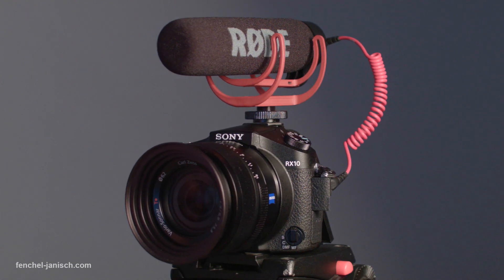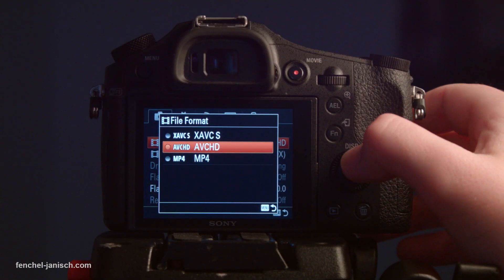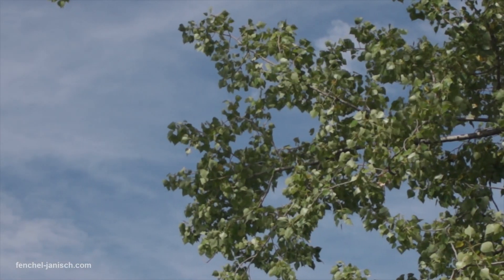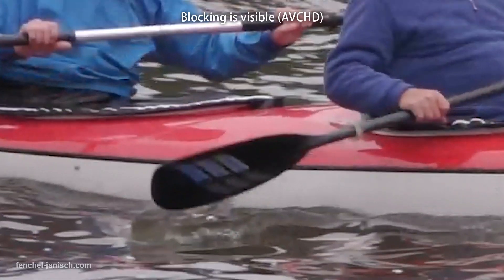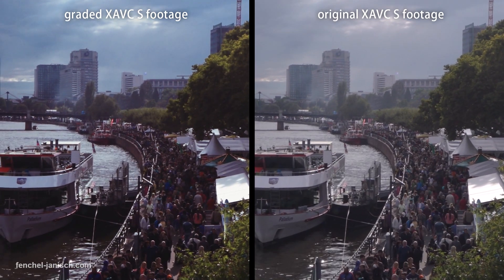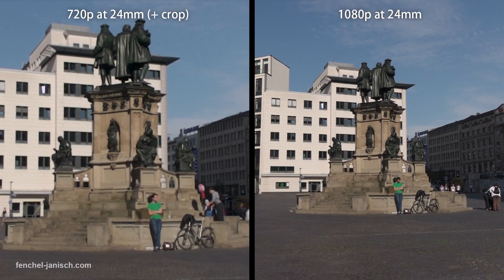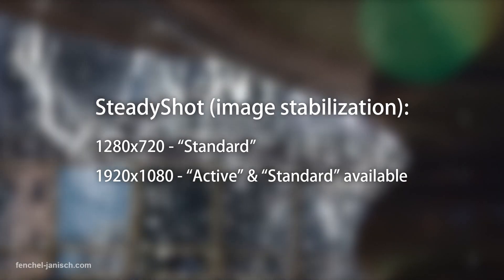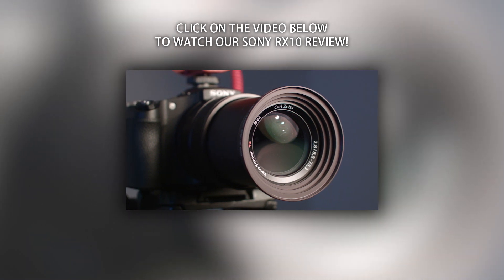Sony RX10: XAVC S Upgrade (Super Slow Mo & High Bitrate)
Moritz Janisch talks about the new features in Sony's recent firmware update V2.00 that enables a high 50Mbps XAVC S codec. Another new feature is the frame rate update with up to 120 fps in 1280x720. The RX10 could previously only record in AVCHD with a maximum bitrate of 28Mbps.